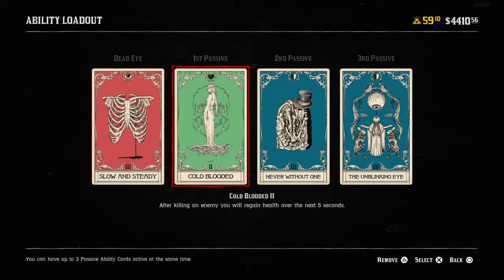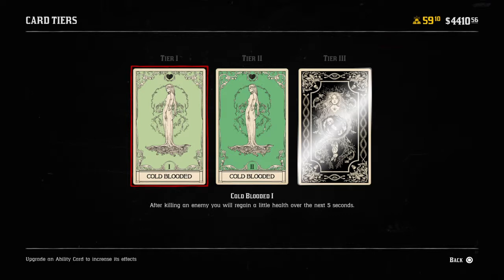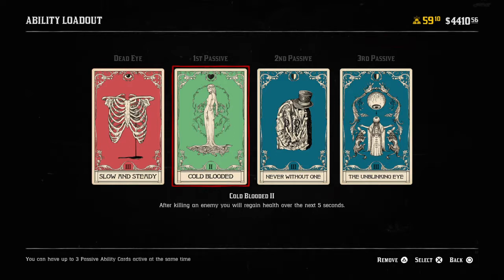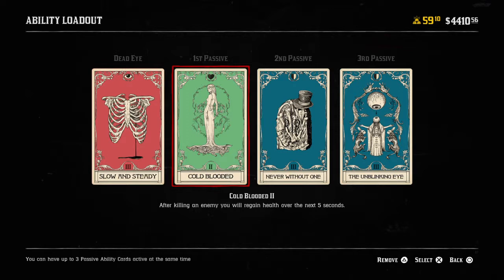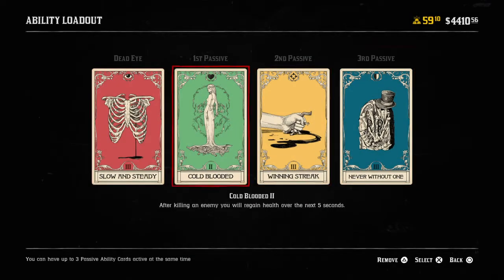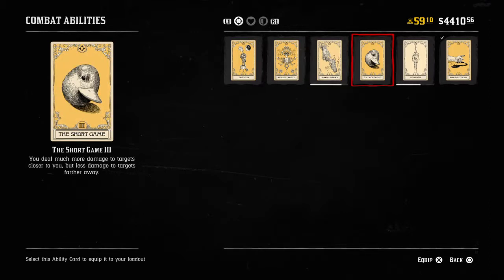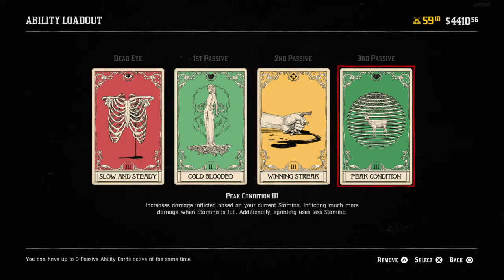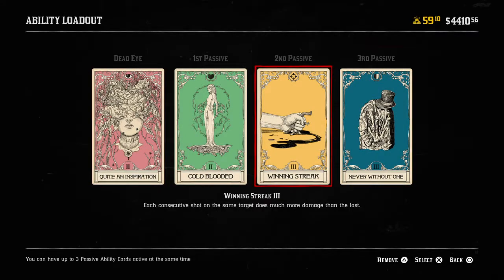Cold Blooded Review by Blaketos84. Red Dead Redemption 2 Online RDO RDR2 RDR2O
Reviews of the Health ability card Cold Blooded. This allows you to heal for 5 seconds after killing an enemy. How does this card stack up in the world of Red Dead Online?